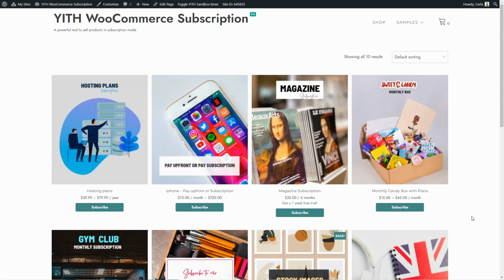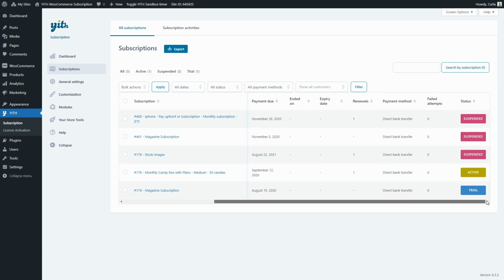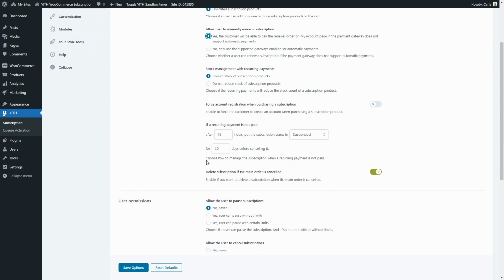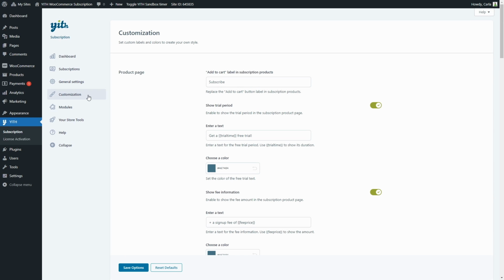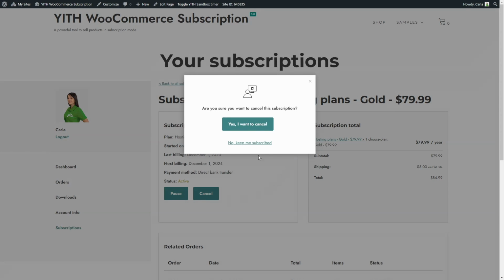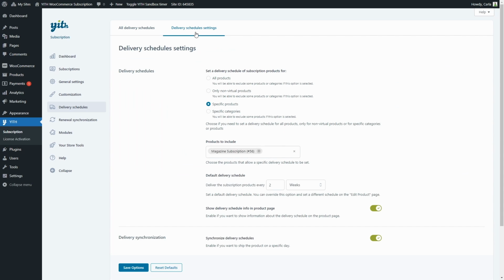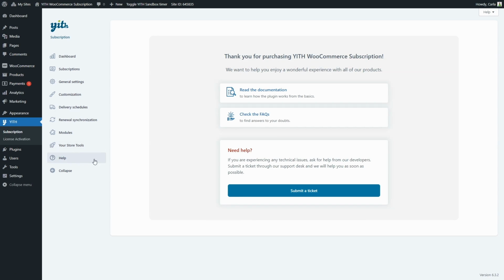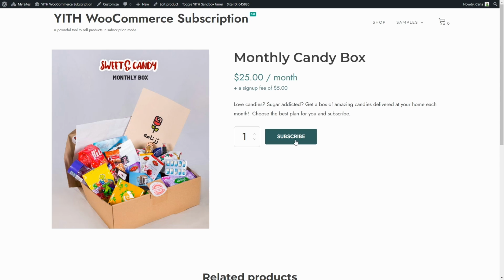First steps and general overview - YITH WooCommerce Subscription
In this video, we’ll see the new dashboard designed for version 3.0 of YITH WooCommerce Subscription. This plugin is great for creating subscription-based products so you can build customer loyalty and generate passive income. We’ll show you how to configure the plugin, all the important settings you need to keep an eye on when setting it up, how to handle delivery of physical products, and how to create a subscription-based product with a one-time fee and cancellation limits. Let's go...

00:00 Intro
00:33 Getting started
01:58 Dashboard
03:31 All subscriptions
04:56 Subscription details
06:14 Subscription activities
06:44 General settings
07:26 How to handle unpaid subscriptions
08:32 How to allow users to pause and cancel subscriptions
10:35 Customization
13:22 Subscriptions in My Account
14:10 Modules
14:40 All delivery schedules
15:51 How to handle deliveries
17:08 Delivery schedules settings
18:57 Renewal synchronization
20:05 Your Store Tools
20:40 Help
20:59 Creating a subscription-based product
23:46 End result